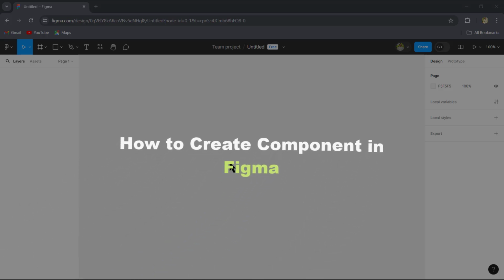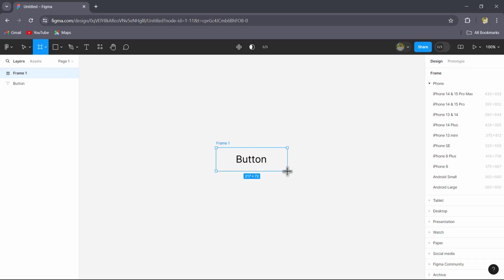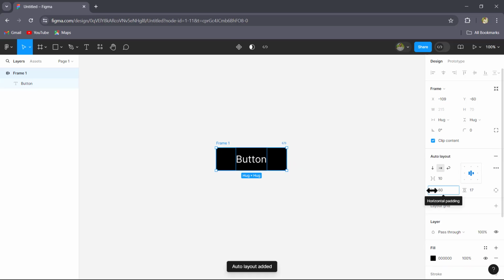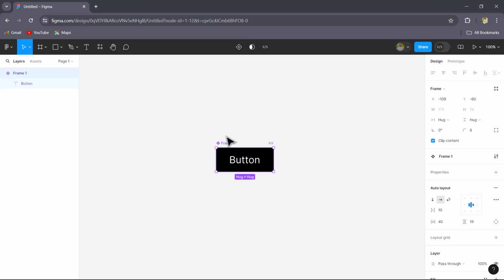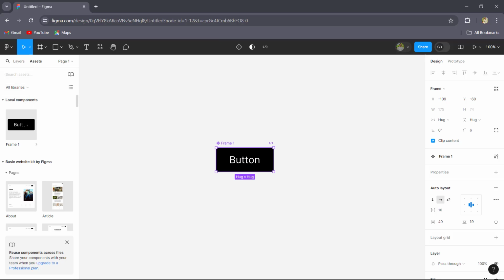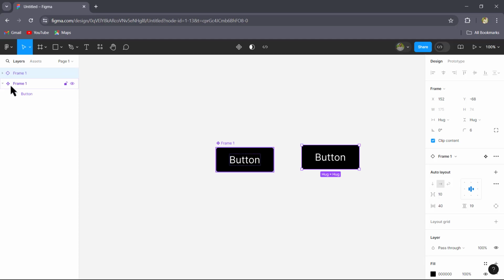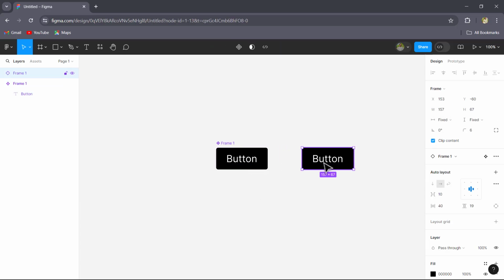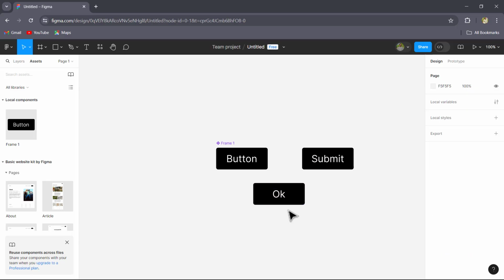How to create component in Figma for a website (full guide)